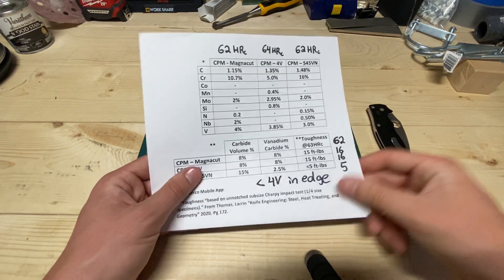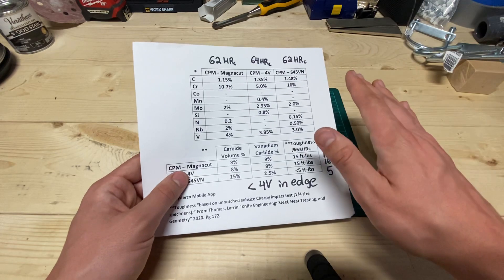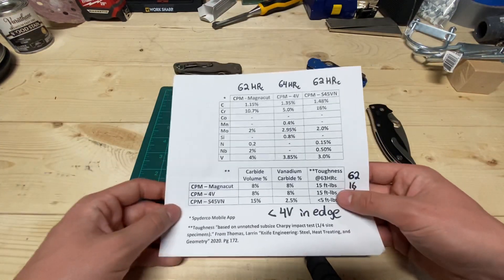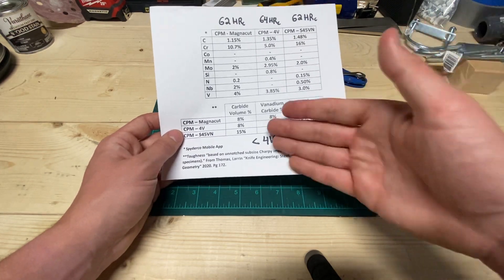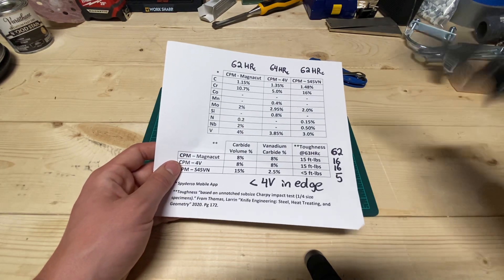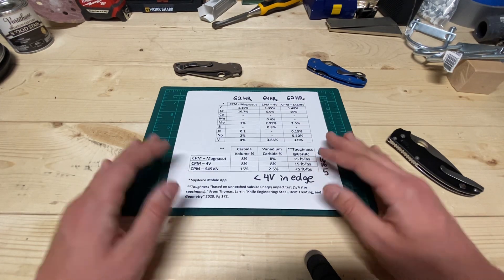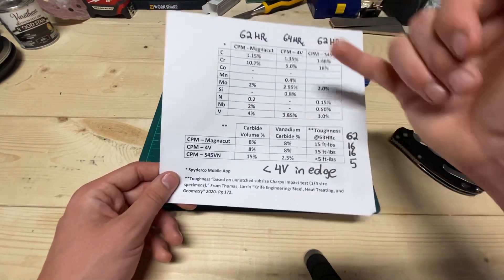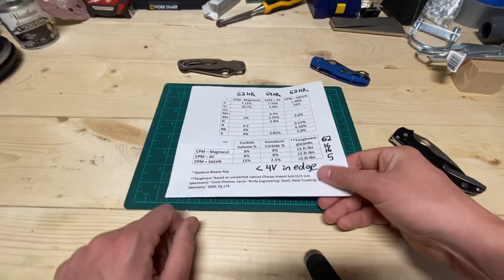Talking Steel: CPM-Magnacut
In a nutshell, Dr. Larrin Thomas designed a steel with the edge retention and toughness of CPM-4V while being more stainless than CPM-20CV. By carefully balancing the chemistry, Magnacut manages to form only extremely fine vanadium and niobium carbides that maximize the edge retention while minimizing the reduction in toughness.

It’s a stainless steel that has no real compromises and essentially can be used in any role where 4V edge retention is desired. The next step is to have the same achievement for a 10V or 15V class steel making a Sumacut and then a new age will truly have dawned in knife steel.